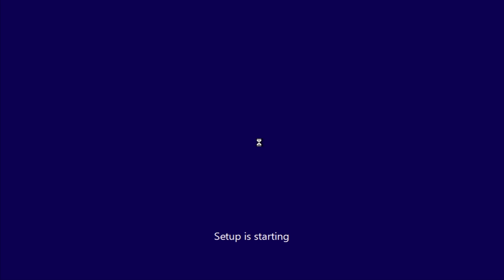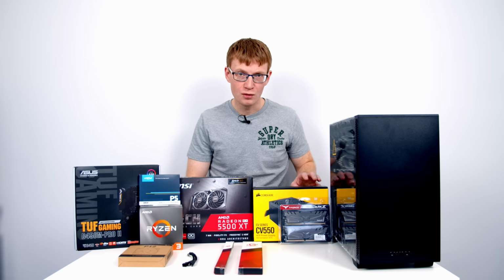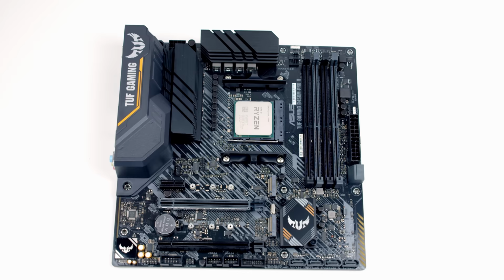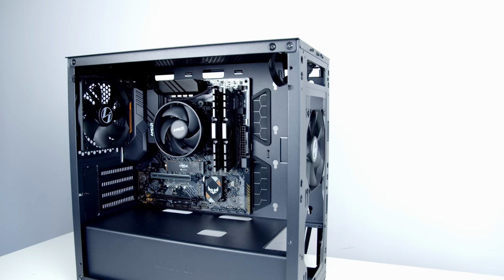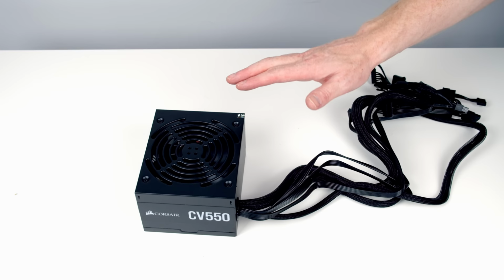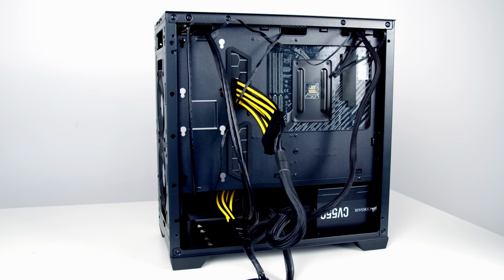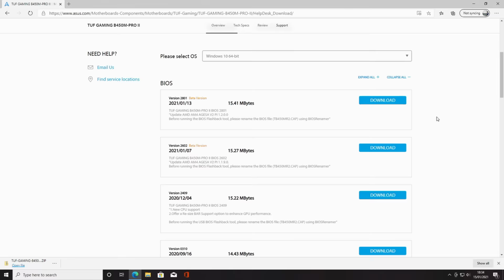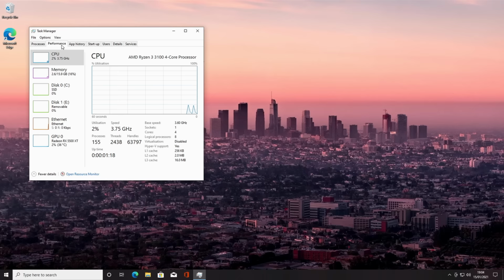£600 Gaming PC Build Guide 2021 - Step-by-Step with Benchmarks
A full step-by-step guide to building a £600 PC in the Lancool 205M featuring the AMD Radeon RX 5500XT and Ryzen 3 3100. This tutorial includes putting all the parts together, installing windows, installing drivers, RGB software, overclocking RAM and benchmarks. This guide assumes no previous knowledge and is perfect for a first time PC builder. Links to parts used in the build are below.

00:00:00 The Parts
00:09:23 Preparing the Case
00:11:53 CPU Installation
00:13:58 M.2 SSD Installation
00:15:57 RAM Installation
00:17:14 CPU Cooler Installation
00:19:05 Motherboard Installation
00:21:54 Case Cable Installation
00:25:05 Case Fan Installation
00:28:56 Power Supply Installation
00:33:05 Graphics Card Installation
00:35:34 Cable Management
00:36:19 Installing Windows 10
00:39:31 RGB Software Installation & Demonstration
00:41:48 Driver Installation
00:45:28 Entering the Bios
00:46:06 Updating the BIOS
00:47:32 Adjusting RAM Speed
00:48:00 Adjusting Fan Settings
00:49:42 Confirming RAM Speed
00:50:01 Outro
00:50:24 Completed Build Footage
00:51:13 Benchmarks

• TUF GAMING B450M-PRO II Motherboard
• AMD Ryzen 3 3100 Processor
• TEAMGROUP T-Force Dark Z 16GB Kit (2x8GB) DDR4 Dram 3200MHz
• MSI Radeon RX 5500 XT MECH 8G OC
• Crucial P5 500 GB SSD
• Alternative Nvme M.2 SSD - Kingston A2000 250 GB SSD
• Antec  P12 120mm Case Fan
• Shakmods 24 Pin ATX Motherboard Sleeved Extension Cable
US - h
• Shakmods 6+2 Pin PCIE GPU Graphics Card Sleeved Extension Cable
• Easycargo Case Fan Splitter Cable

A timelapse of the build can be seen

Music